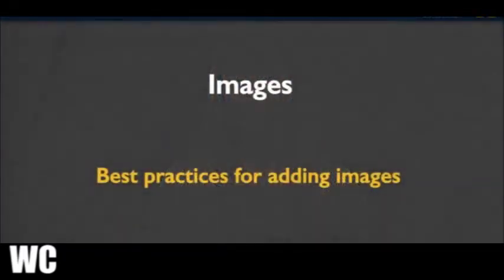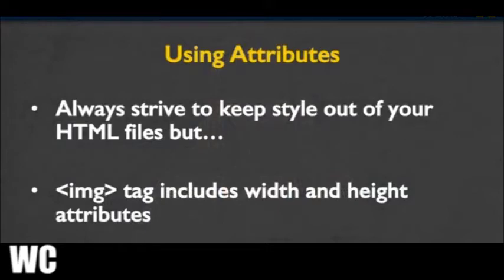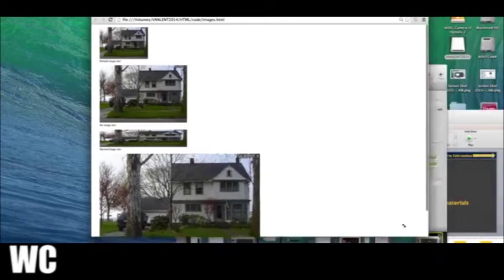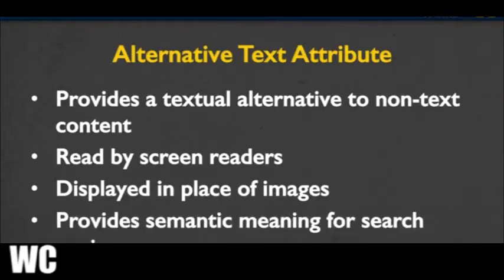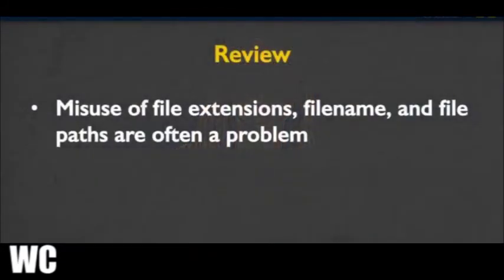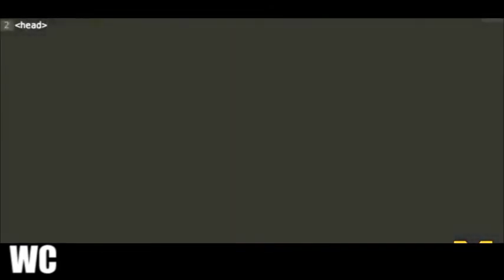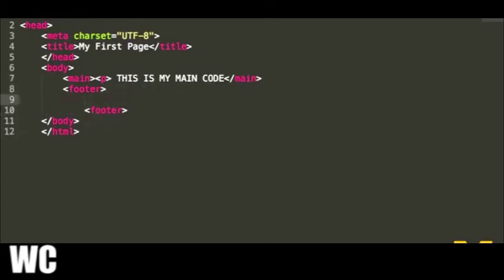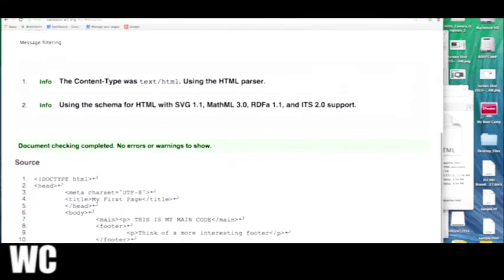HTML5- lecture 8 TEMPLATES AND TEXT IN HTML5 by Michigan University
Hi viewers,this is the 8th video in this series.

Here is some extra material for u

Handle complex images as a special case: Complex images such as graphs, charts, maps, and illustrations contain substantial information – more than can be conveyed in a short phrase or sentence. In these cases, a two-part text alternative is required. The first part is the short description to identify the image and, where appropriate, indicate the location of the long description. The second part is the long description – a textual representation of the essential information conveyed by the image.
If you want to learn more about creating good alt text, I recommend the W3 alt decision tree site as a resource This site guides you with simple "yes/no" questions on how to create your alt text.